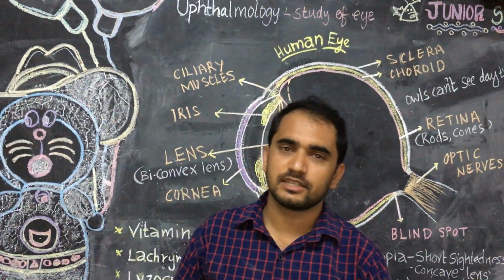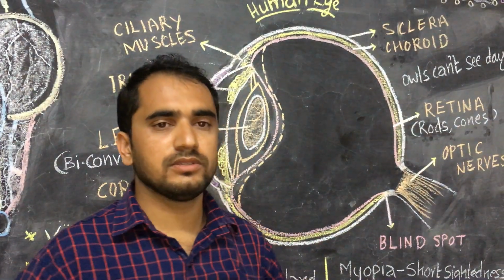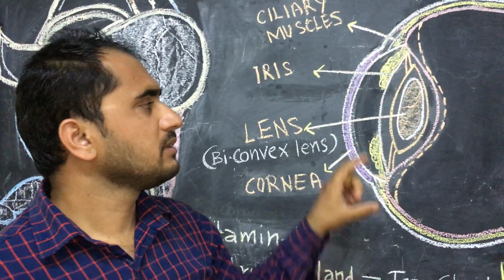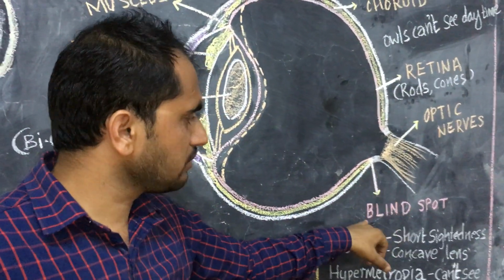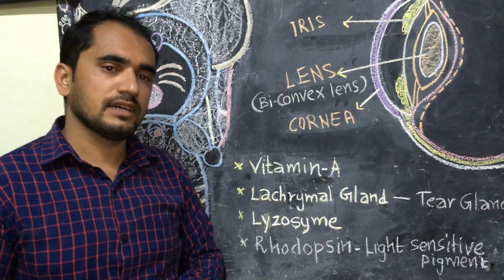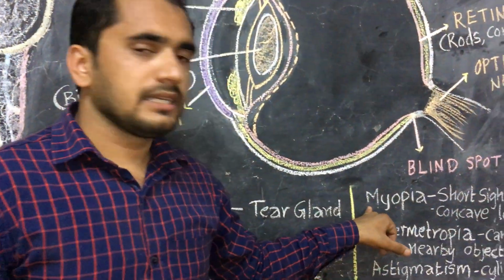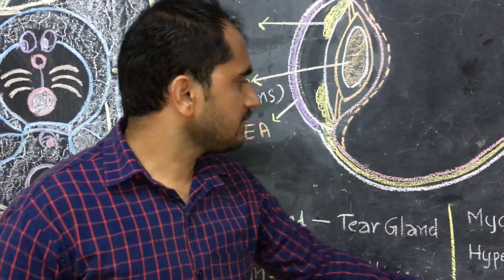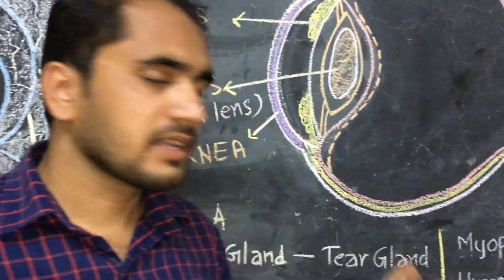HUMAN EYE - FOR CBSE CLASS 8, 10 AND KVS NVS TGT PGT BIOLOGY UPSC PSC - manoj & ritsh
helpful to understand various parts of the  eye, eye related diseases, for the classes CBSE 8  & 10 and to prepare for various competitive examinations like KVS, NVS TGT PGT, Biology, UPSC and various PSC examinations. With regards Manoj and ritsh